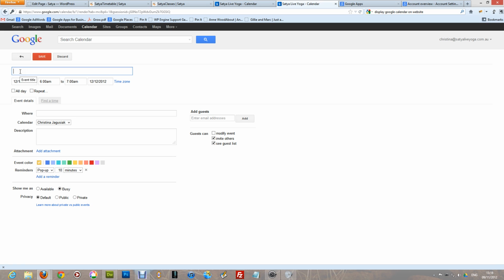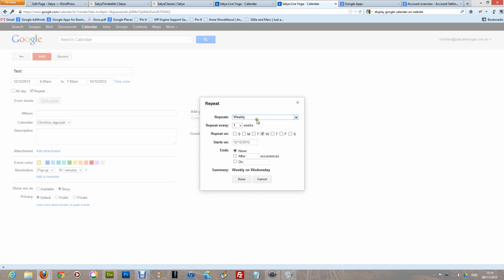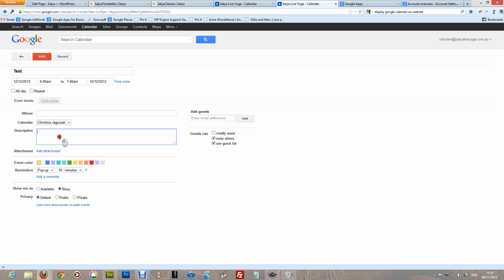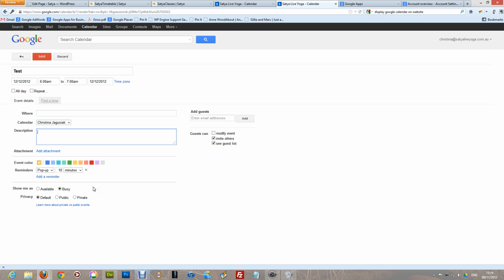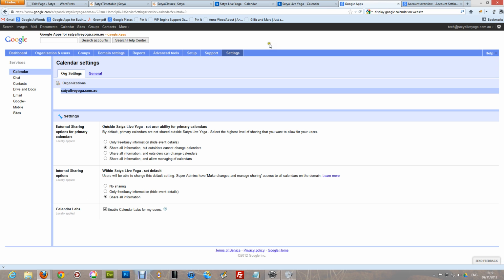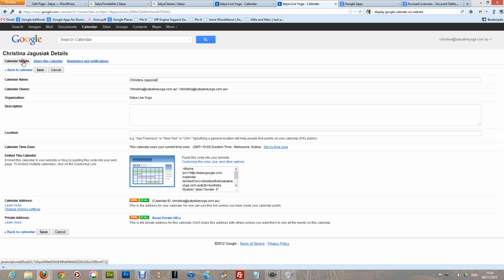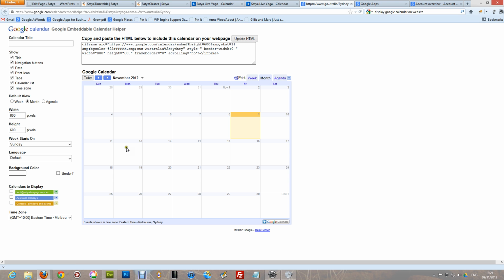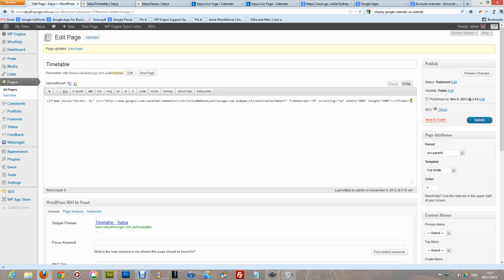Google Calendar - Add Google Calendar to Wordpress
Google Calendar is a really simple and easy way to share a calendar of events.  In this video I take you through the very basics of setting up Google Calendar, and how to publish it to your wordpress website.